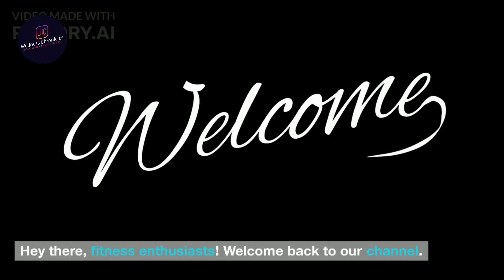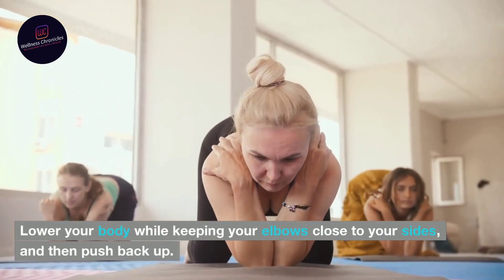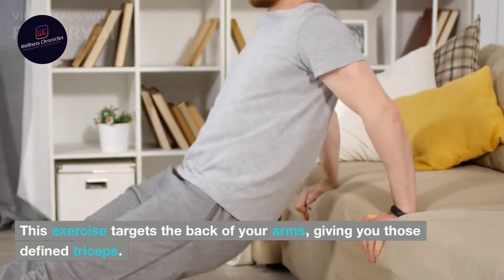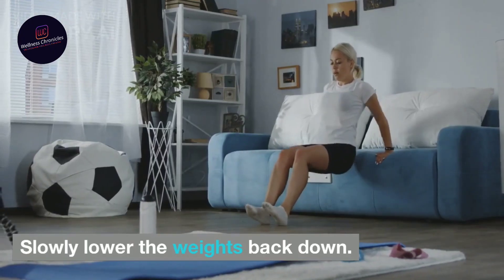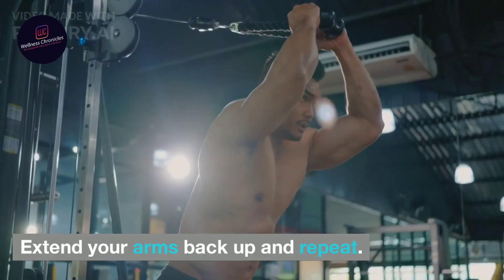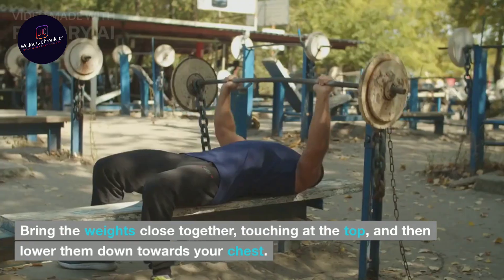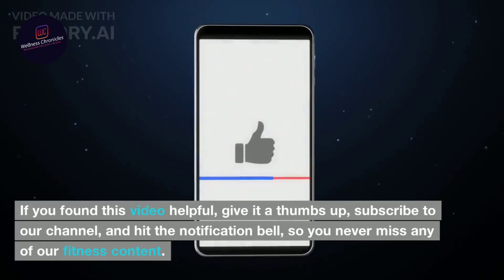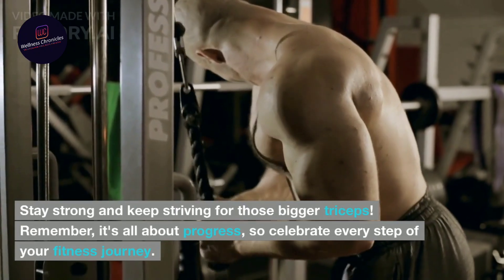How to Get Huge Triceps at Home!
Wellness Chronicles - Wellness for mind, body and soul.

This video is made by Pictory.AI you should try:-

In this video, we're sharing effective exercises to help you get bigger triceps right from the comfort of your own home. Building impressive arm muscles doesn't require a fancy gym or expensive equipment. With just a few simple exercises, you can target and strengthen your triceps for noticeable gains.

Our host demonstrates each exercise with clear instructions, ensuring proper form and maximum effectiveness. You'll learn how to perform diamond push-ups, triceps dips, triceps kickbacks, overhead triceps extensions, and close-grip floor presses. These exercises target the triceps from different angles, promoting muscle growth and definition.

Consistency is key when it comes to seeing results, so we recommend incorporating these exercises into your regular workout routine a few times a week. Whether you're a beginner or experienced fitness enthusiast, these exercises can be tailored to your fitness level.

Remember to start with weights or household objects that challenge you without sacrificing proper form. As you progress, gradually increase the weight or resistance for continued muscle growth.

So, get ready to put in the work and watch your triceps transform!

Get ready to sculpt those arms and achieve the bigger triceps you've always wanted. Let's get started on your fitness journey right at home!